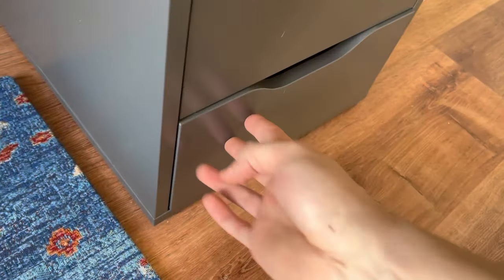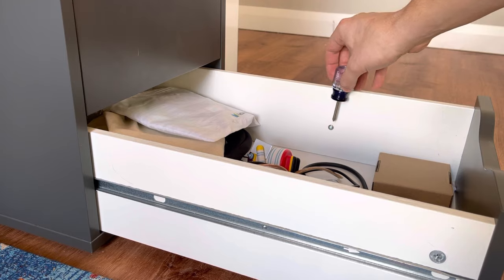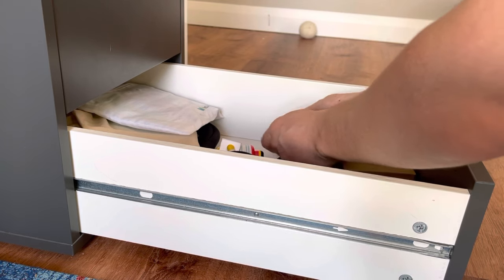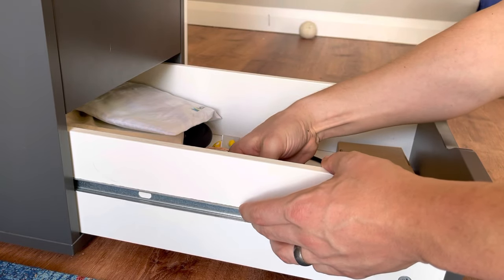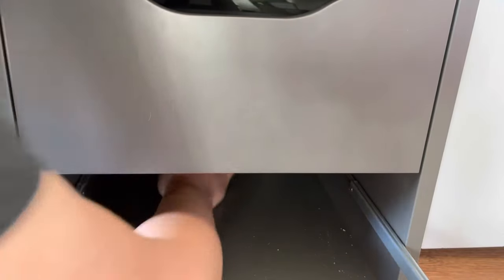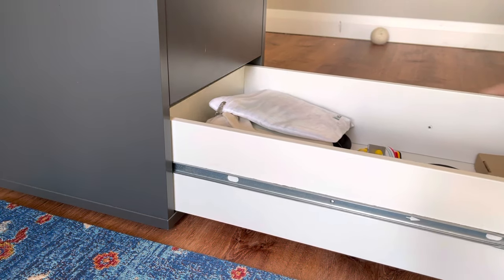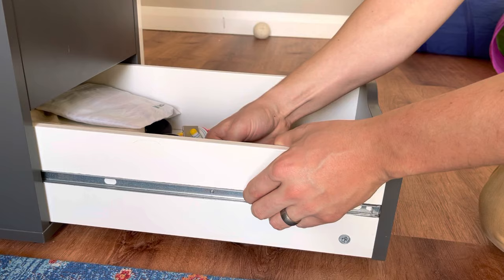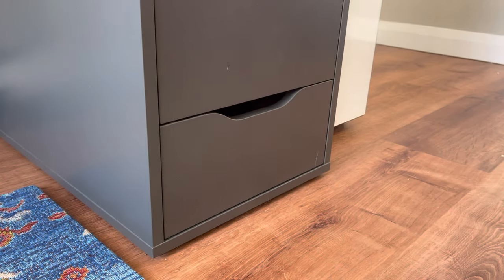How to Remove IKEA Alex Drawers for Moving or Objects Fallen Behind Cabinets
Quick video on how to remove the drawers from your IKEA Alex cabinet. If you're having any trouble getting the rails off after removing the screws, try placing a flathead screwdriver and prying away from the drawer.

Here's links to some of my favorite tools and items used in the video.

Craftsman 12 Piece Assorted Screwdriver Set
Klein Multi-bit Ratcheting Screwdriver, 15-in-1 Tool
Milwaukee USA Cushion Grip Screwdriver Set
Milwaukee M12 Hex Cordless Screwdriver Kit

Improve your battlestation speeds and overclock your PC CPU by removing the drawers to your Swedish Designed IKEA Alex Cabinet. This modification will not give you fancy RGB, but will guarantee wins on Apex Legends, Rust, Overwatch, Fortnite, and Volorant.*

*i'm kidding